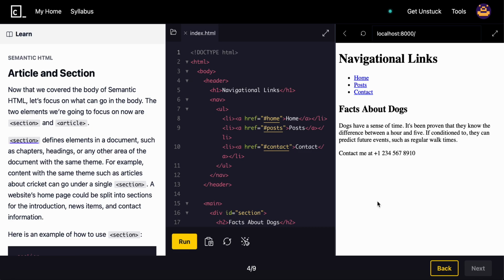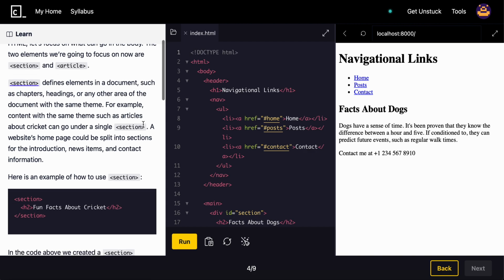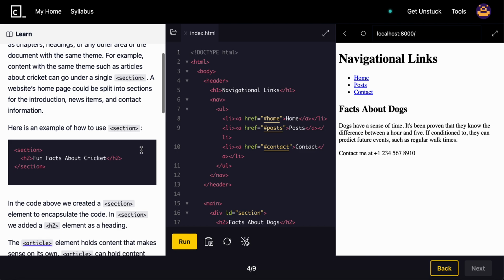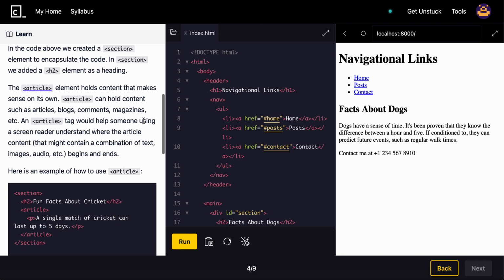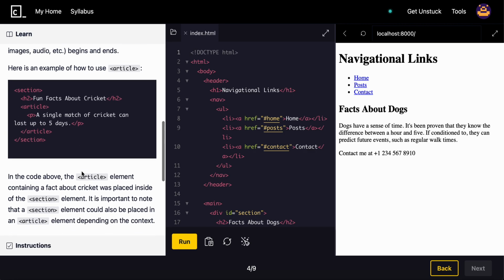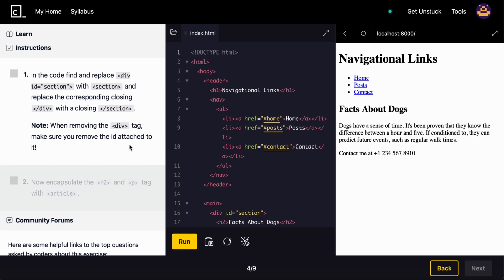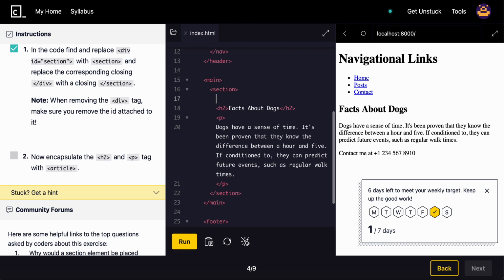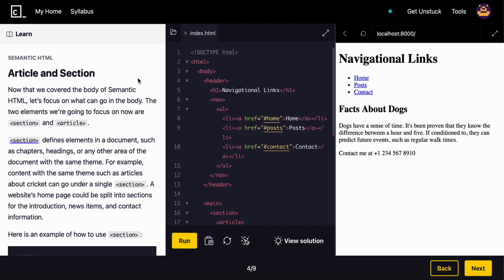Article and Section in HTML | Episode 61 | Codecademy Full-Stack Engineer Career Path